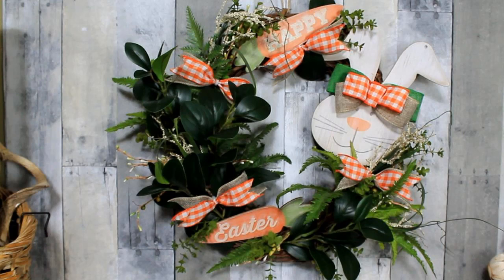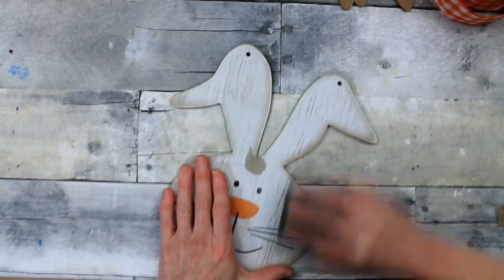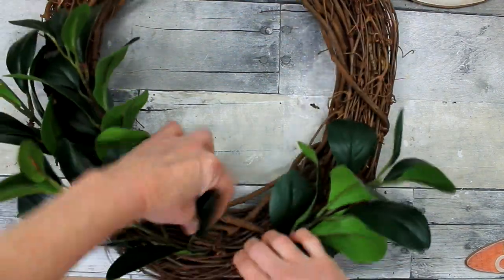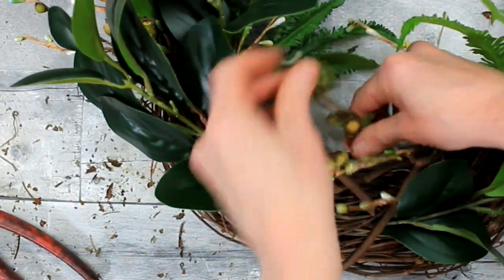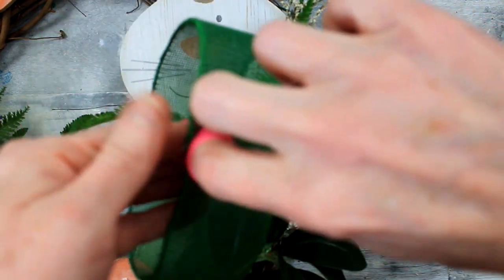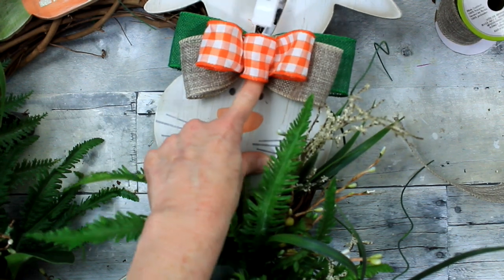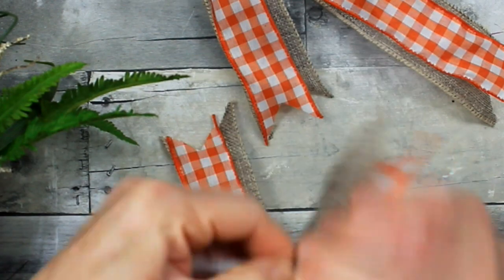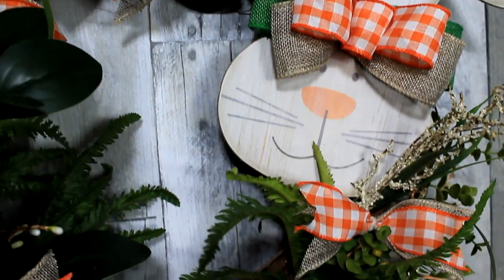Dollar Tree Easter DIY - Bunny Sign DIY - Spring DIYs and Crafts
Welcome back! Today we are making a Dollar Tree Easter DIY using a bunny sign that is already just adorable. This spring diy and craft is the perfect addition to your home for spring 2021. I hope you enjoy this budget friendly inspiration video.

Thanks!